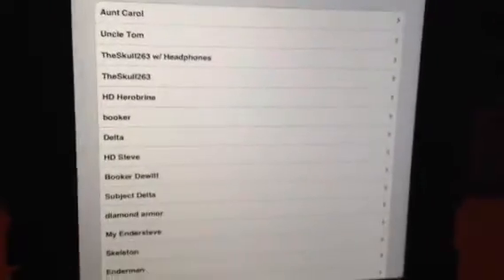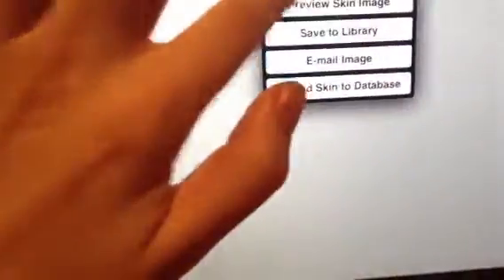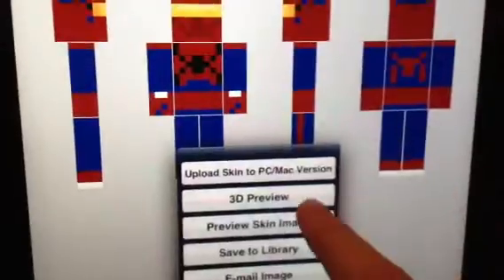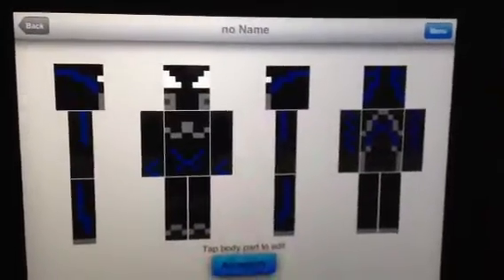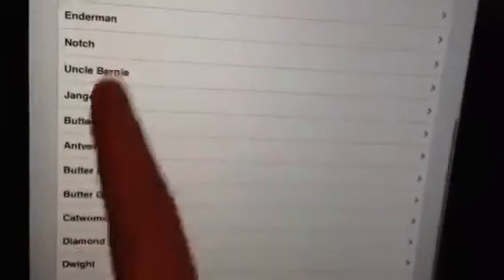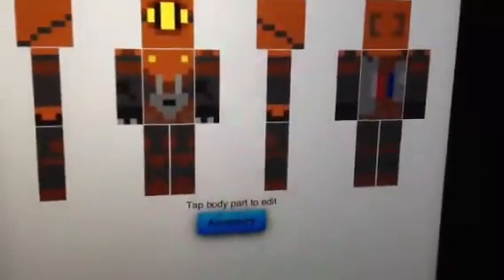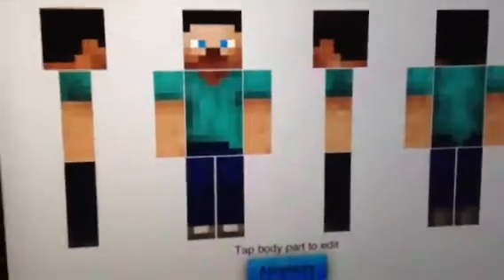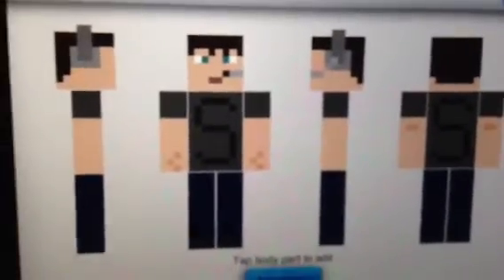Minecraft Skin Creator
Minecraft skin creator time